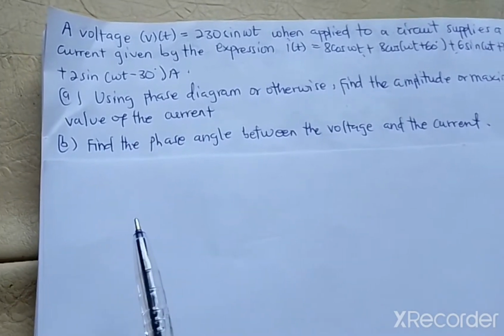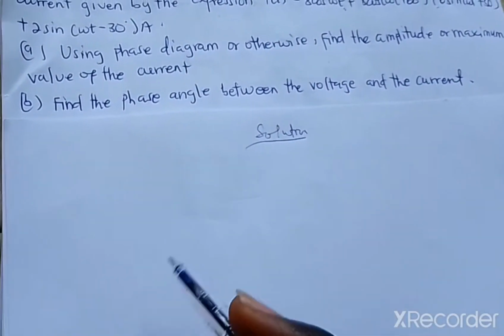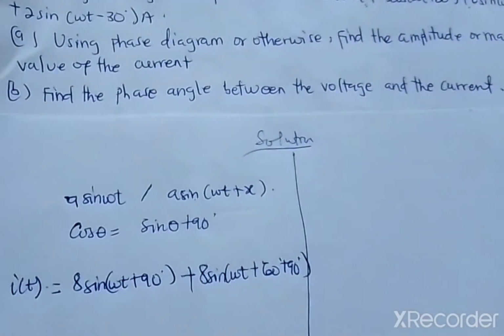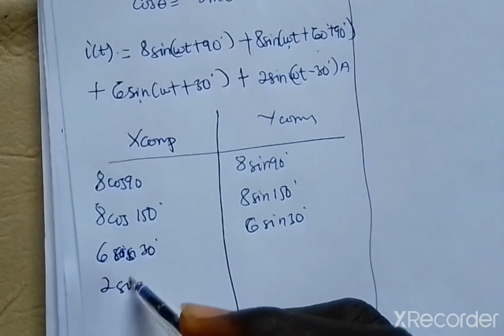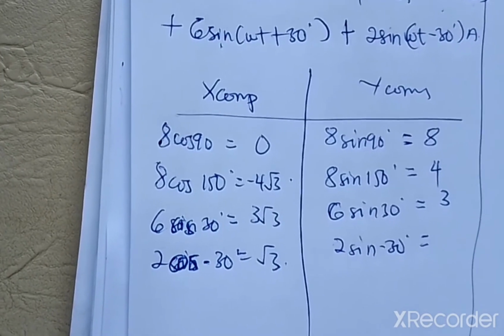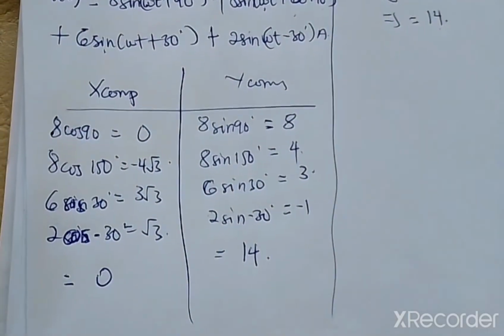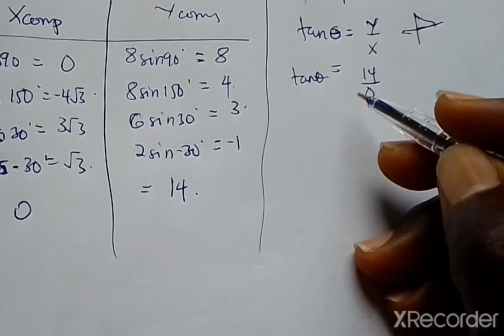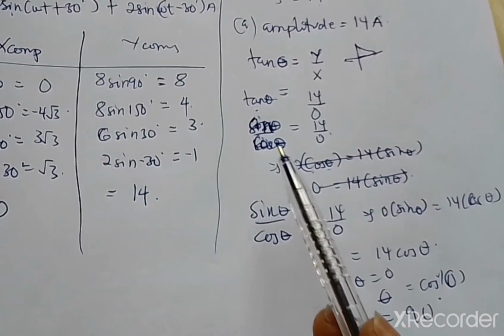2️⃣1️⃣.Finding amplitude voltage and current of AC wave forms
This video solves a problem in Alternating current theory. It uses the method of resolution to find the amplitude of waveforms